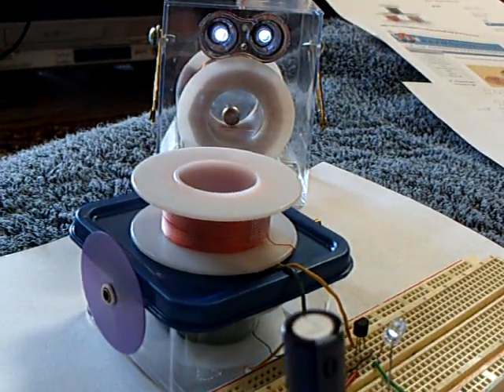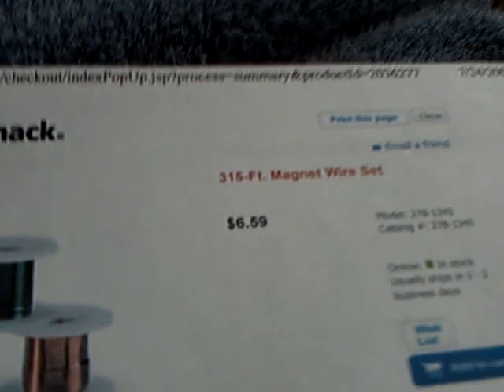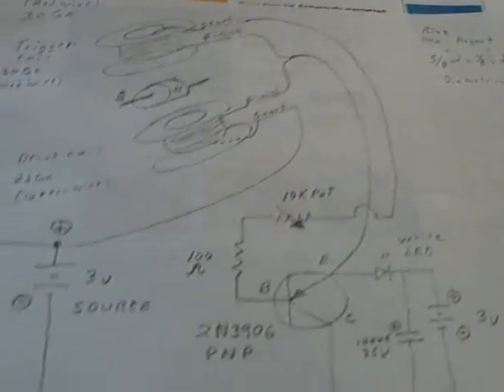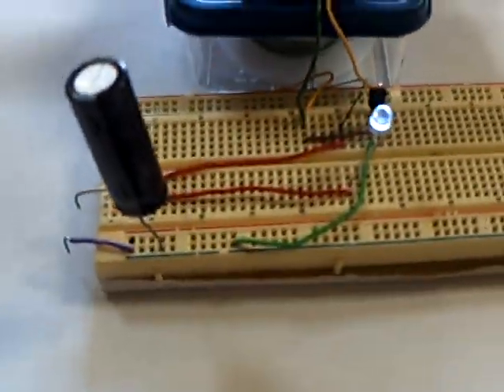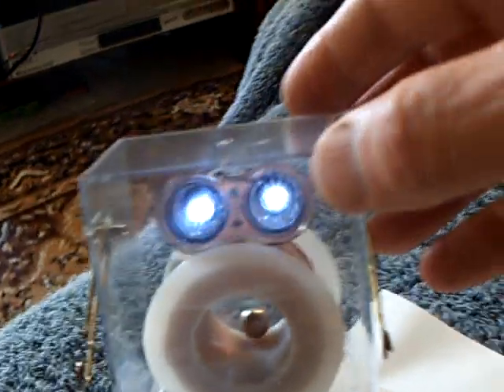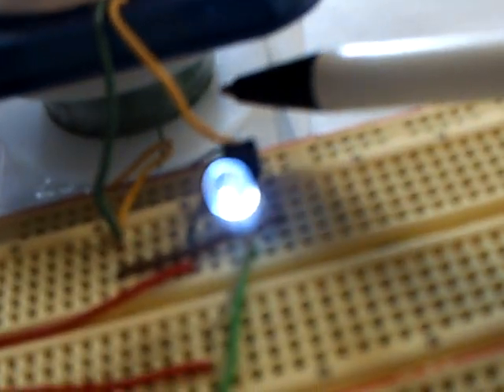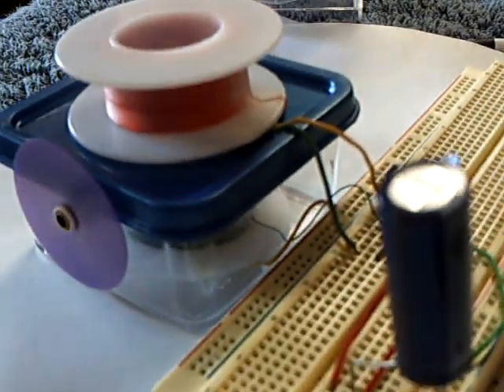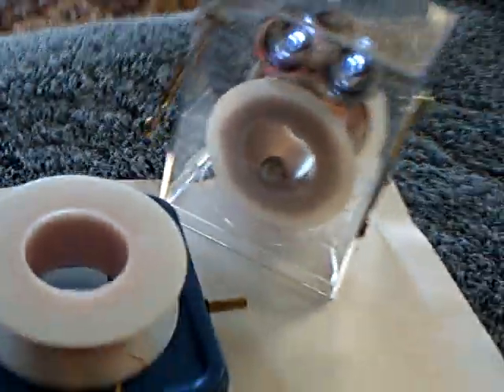Capacitor Pulse Motor & Maggie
This is a little "window" type pulse motor running on one 10 farad 2.7 volt super capacitor.   "Maggie",my remote generator, is shown being powered by it.  The circuit is similar to that of a Joule Thief but it uses off- the- shelf coils of magnet wire that are mounted on each side of a shaft mounted rotating neo magnet.